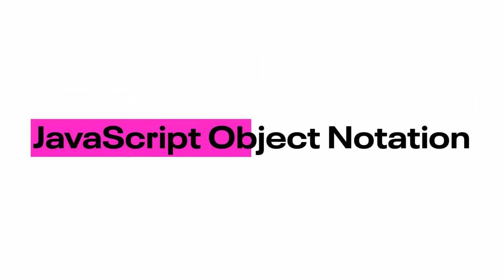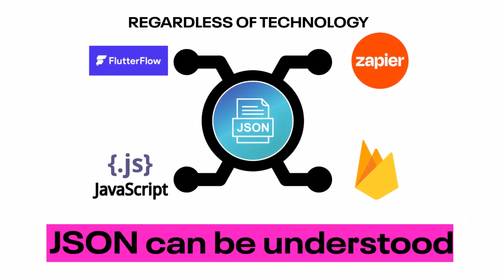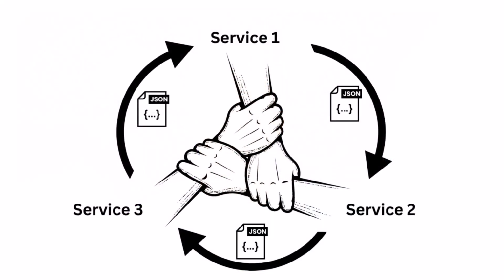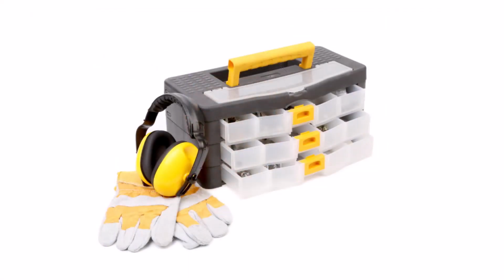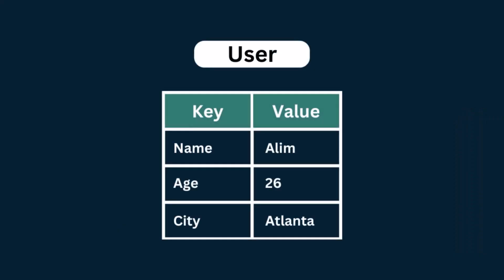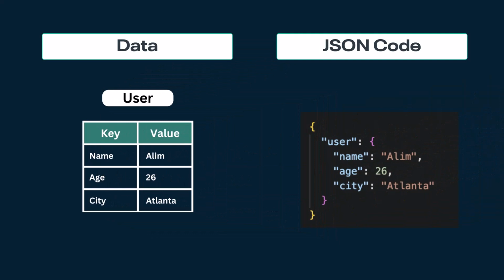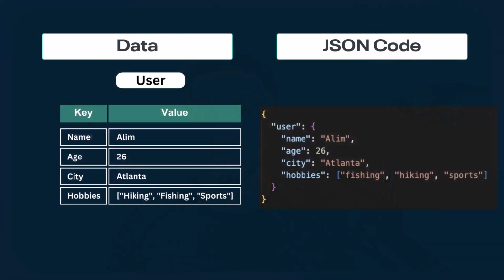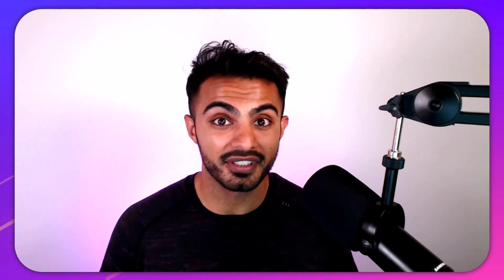JSON For No-Code App Developers - FLUTTERFLOW TUTORIAL